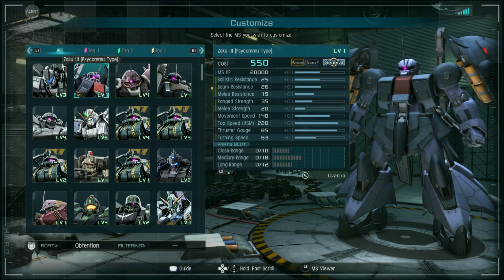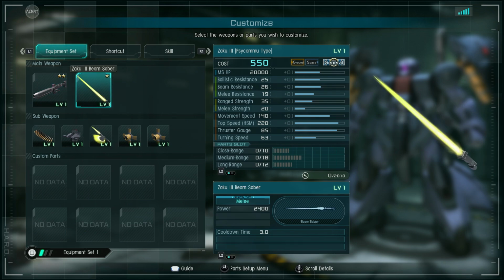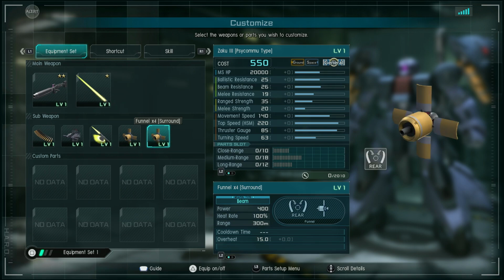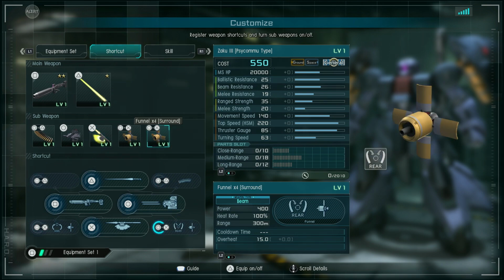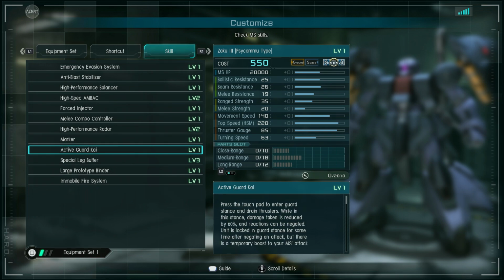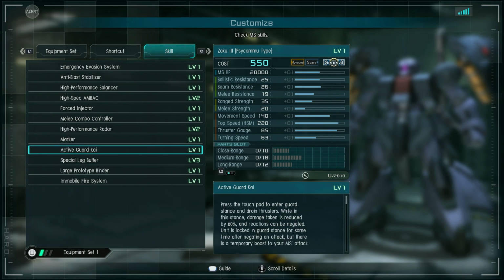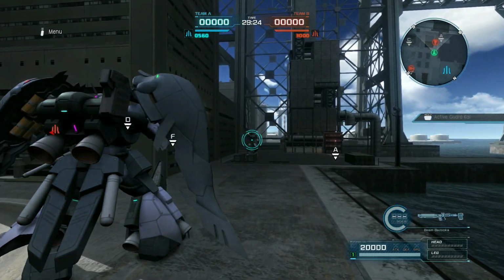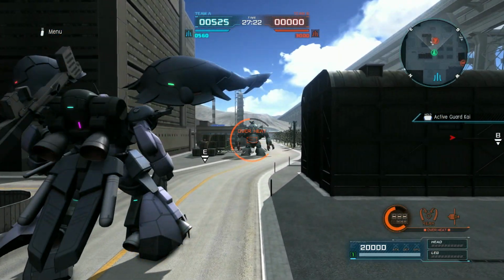Gundam Battle Operation 2 Test Drive: The Zaku III Psycommu Type Has A Beam Axe With Knockdown